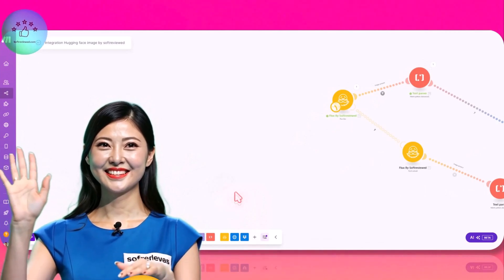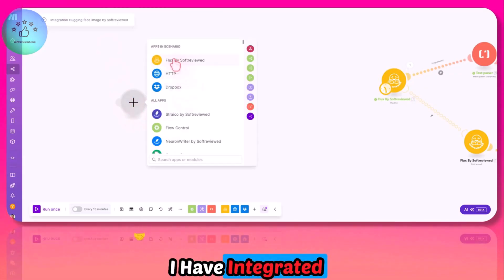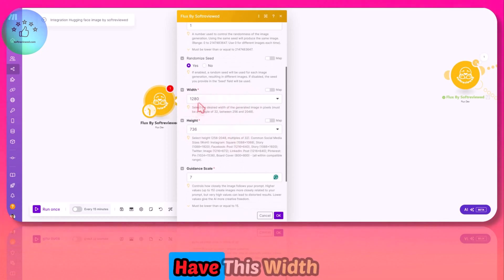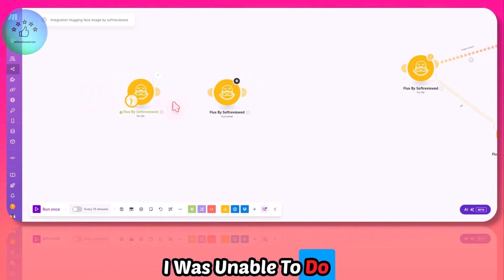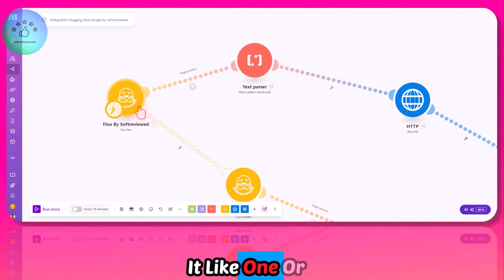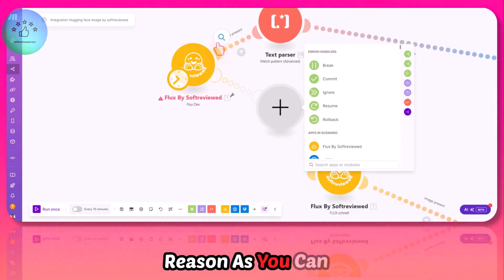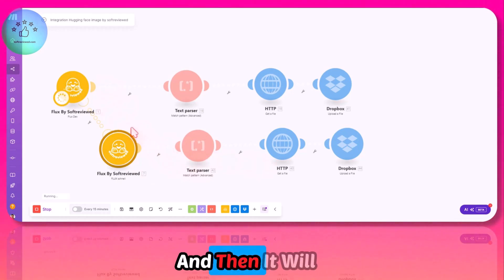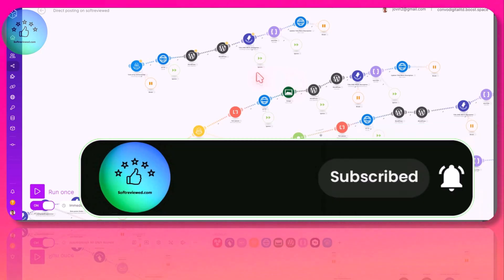Free Flux API: Generate Images with Hugging Face in Make.com Automation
Unleash the power of AI image generation for FREE! This video shows you how to use the Hugging Face API within Make.com (formerly Integromat) to create stunning images with the Flux app. We'll cover how to bypass common errors and get reliable image URLs, even with the streaming output from the API. Learn how to set up the Flux Dev and Flux Channel models for optimal results, handle errors, and integrate image generation directly into your automated workflows. We'll show you how to use regular expressions in the text parser to grab image URLs, save images to Dropbox, and even use this in a real-world workflow to auto-post to your WordPress website.

0:00 - Introduction and purpose of the video
0:15 - Reference to previous video on documentation
0:32 - Addressing user feedback on contact form issues
1:04 - Discussion of Hugging Face API integration
1:25 - Explaining difference between Flux dev and Schnell versions
1:41 - Walking through the app installation and options
2:09 - Introduction to Flux Dev and Flux Schnell versions
2:20 - How to add API key
2:38 - Documentation and help text features
2:48 - Available image size options
3:06 - Explanation of guidance scale and inference steps
3:36 - Differences between Schnell models
3:57 - Demonstration of implementation
4:27 - Dependencies on Hugging Face spaces
5:11 - Text parser and regular expression matching
6:13 - HTTP module and Dropbox integration
6:24 - Same process applicable for Flux Schnell model
6:42 - Discussion of request limitations
7:11 - Live demonstration with Dropbox
8:18 - Setting up error handlers
9:23 - Backup mechanism explanation
10:48 - Real-world application in workflow
11:15 - WordPress integration
11:44 - Conclusion and outro